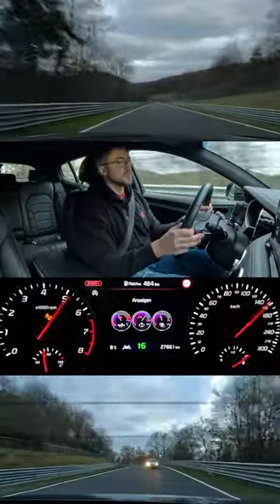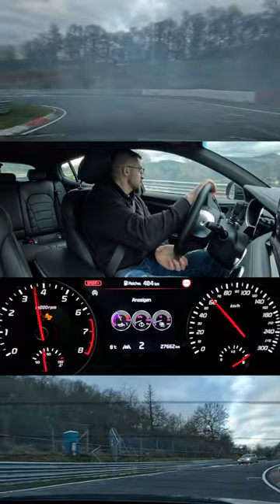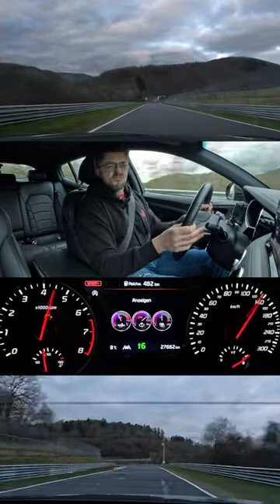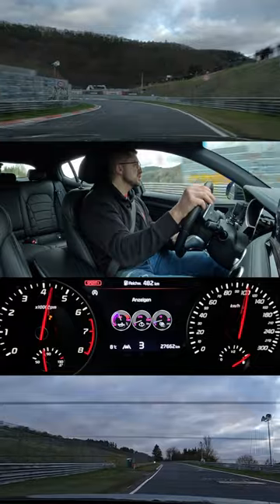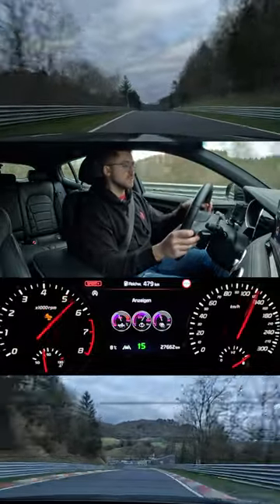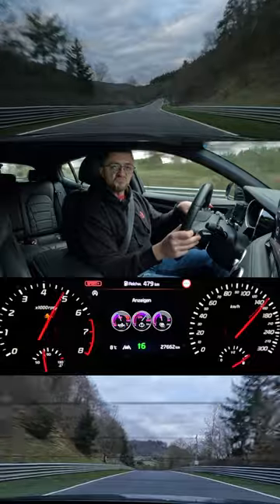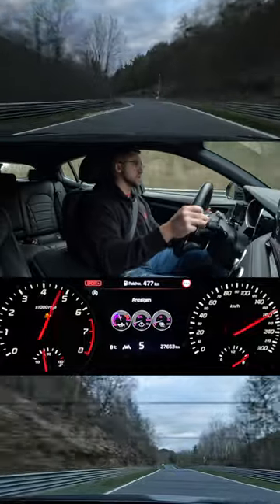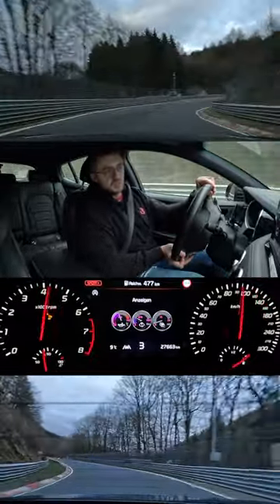Smoke Grenade?! Just VAG Things! KIA Stinger // Nürburgring